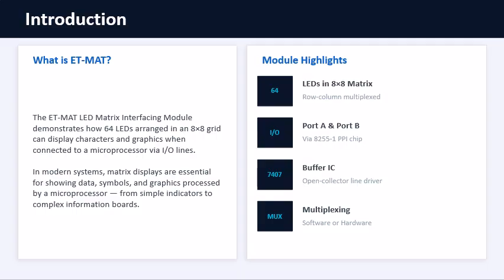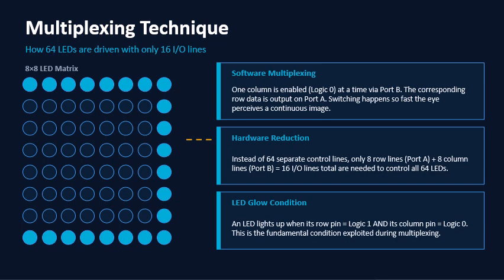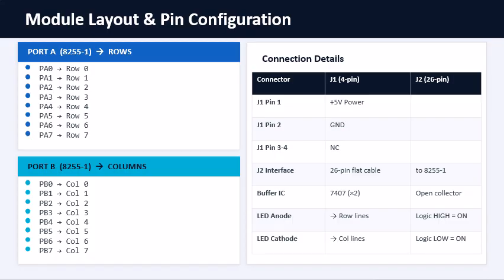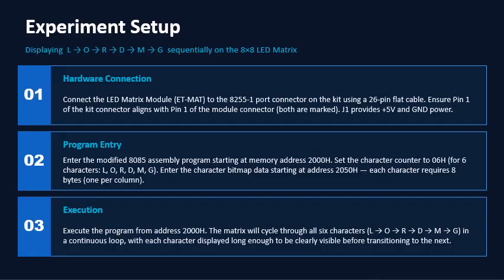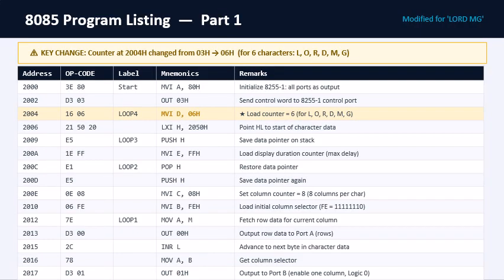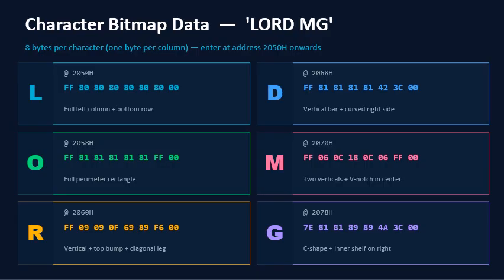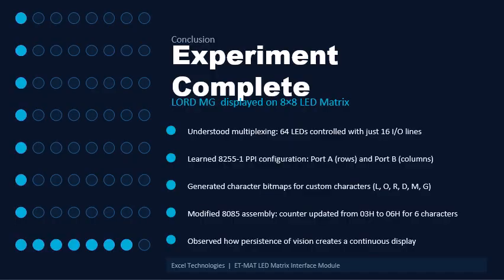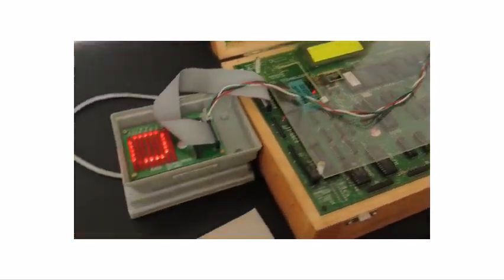LED Matrix Displaying words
Umesh Kumar
Demo:5:00